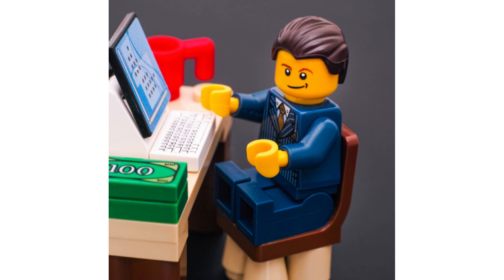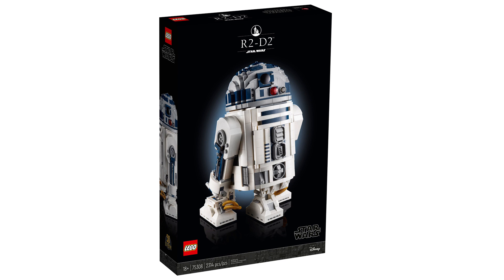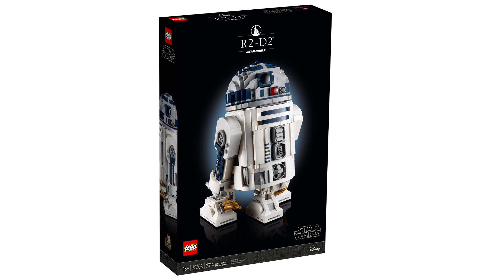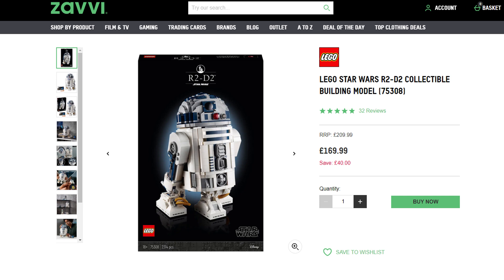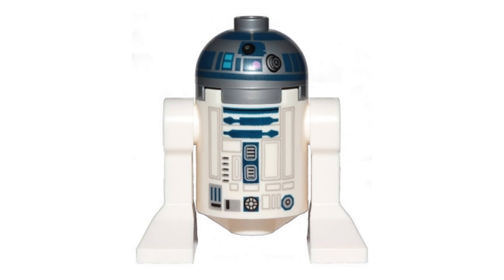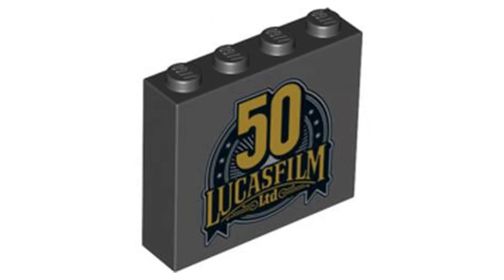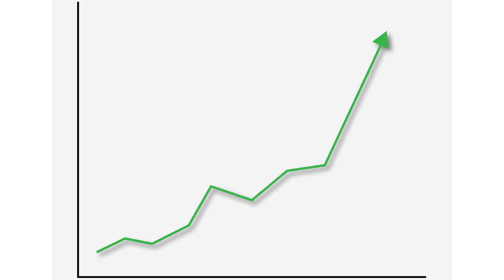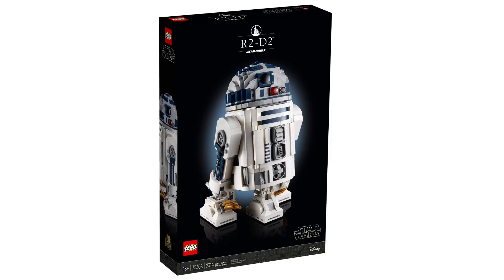Should You Invest in Lego 75308 R2 D2